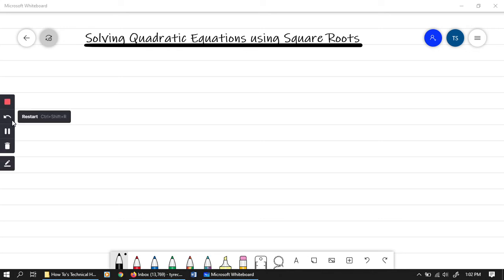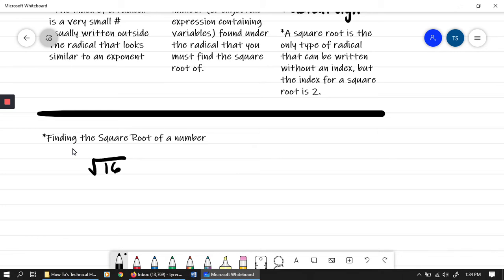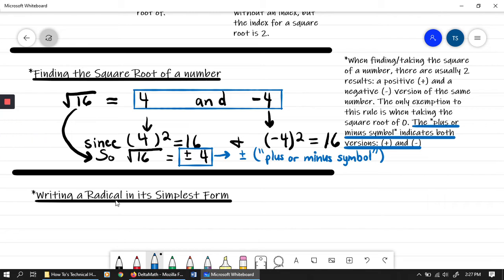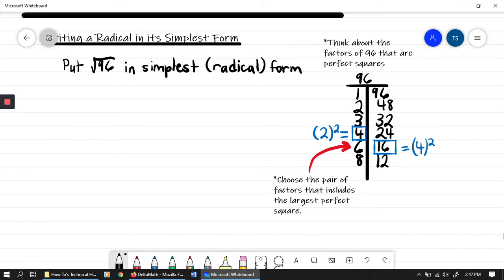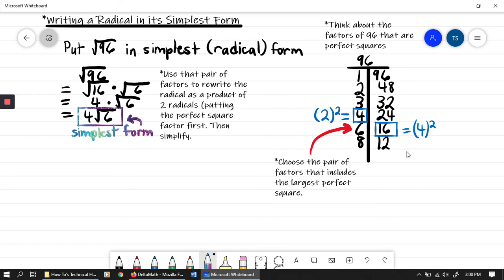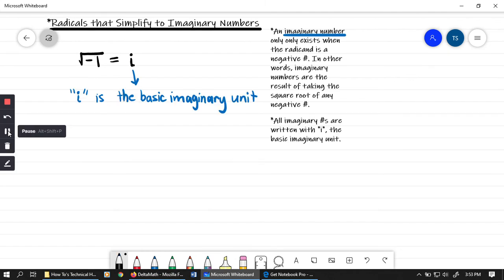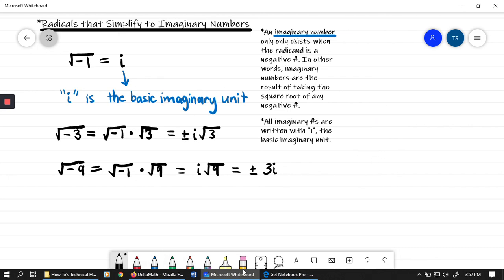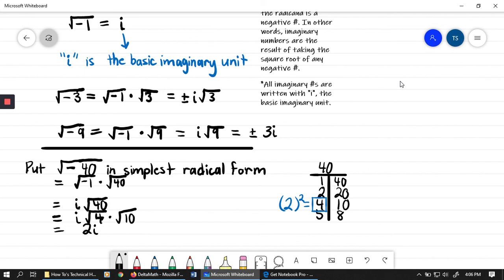Solving Quadratic Equations using Square Roots Part 1 Tutorial Video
Solving Quadratic Equations using Square Roots Part 1 Tutorial Video gives a simple yet thorough explanation of using square roots in preparation for solving.